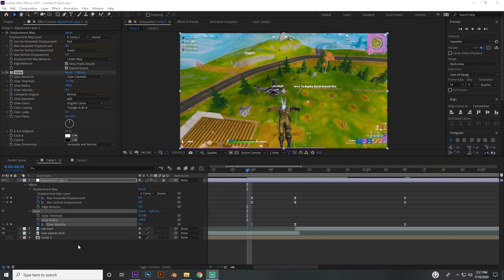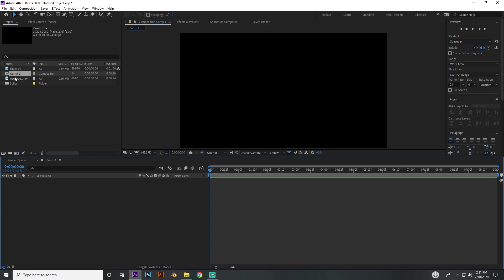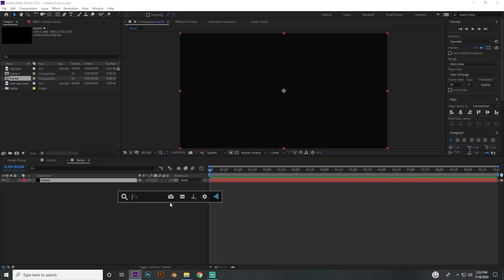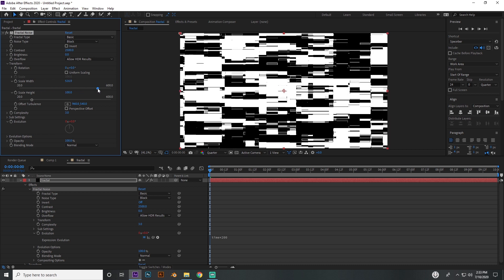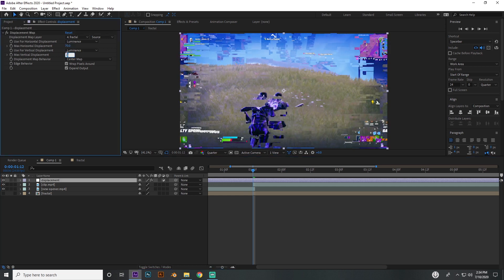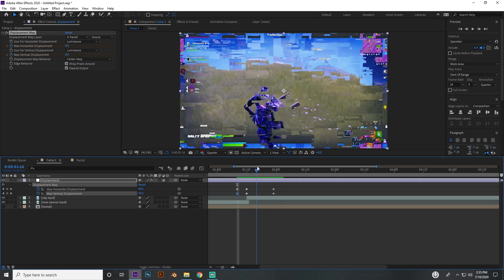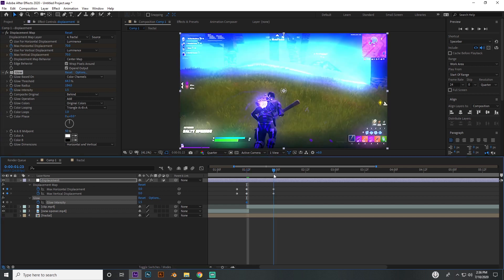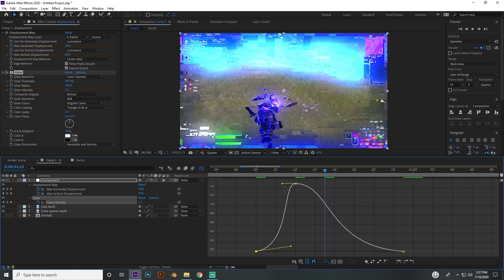After Effects Tutorial - Glitch Transition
Hey you

If you're reading this, send me a heart in the comments ;)